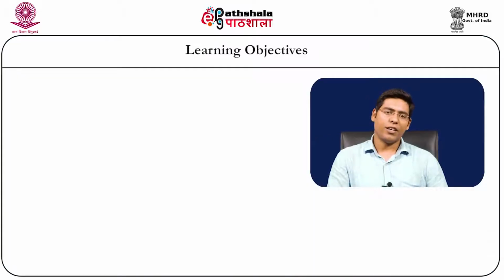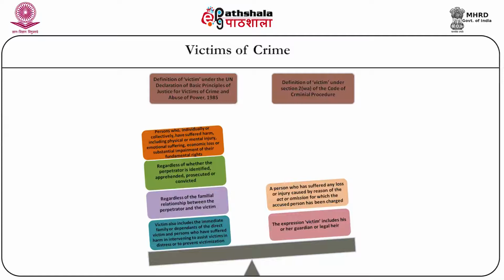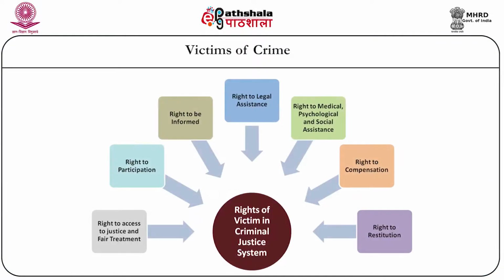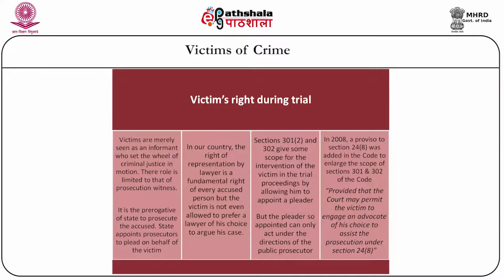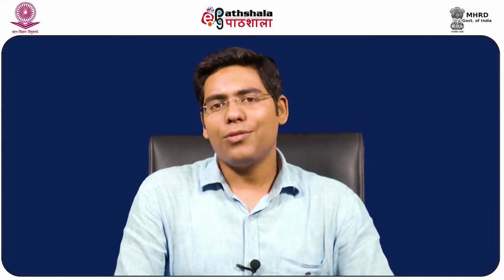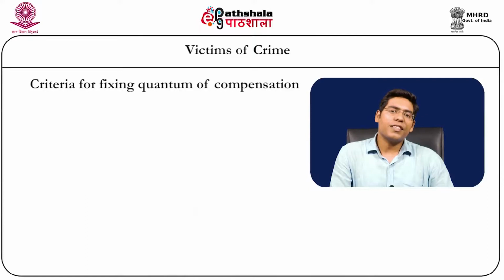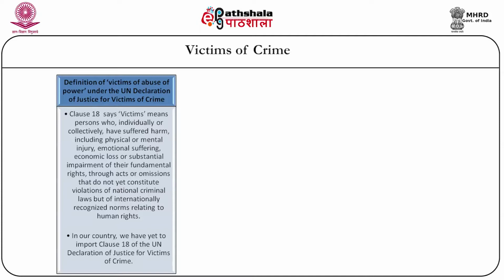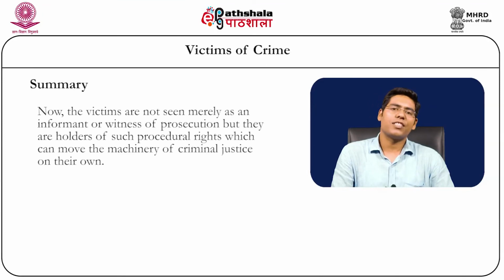Victims of Crime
Paper :  Criminal Justice Administration
Module:  Victims of Crime